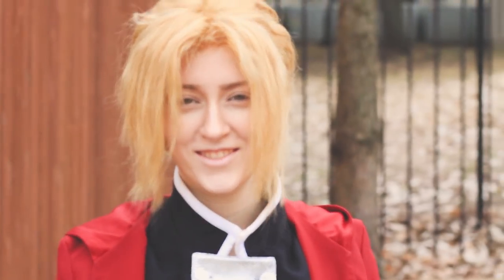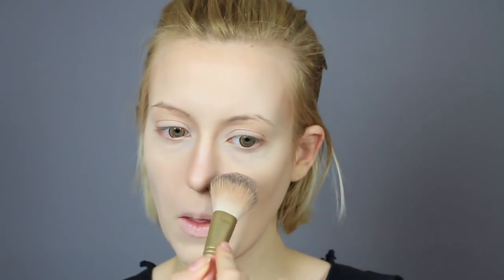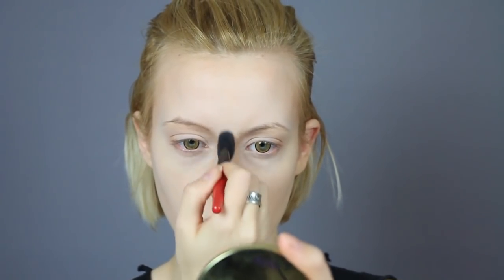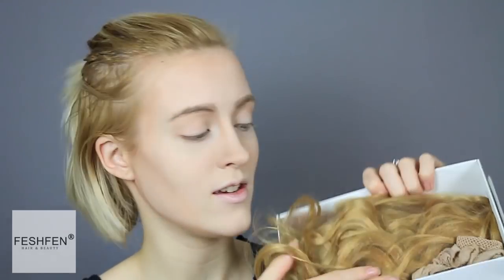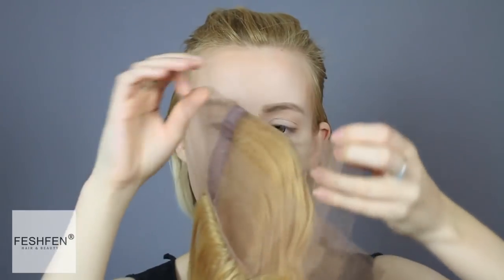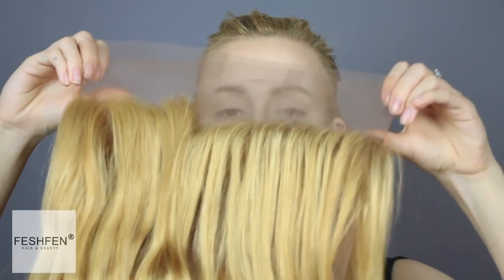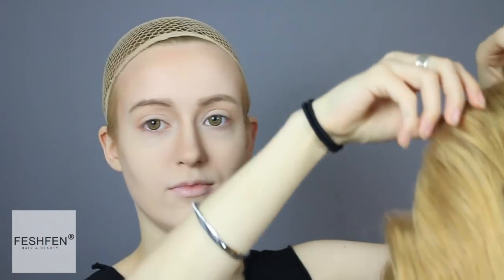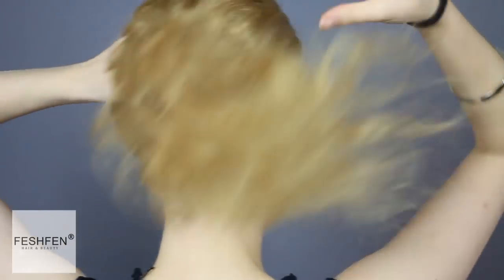MAKEUP + WIG STYLING TUTORIAL : Edward Elric | Fullmetal Alchemist | Feshfen 360 Lace Front Wig